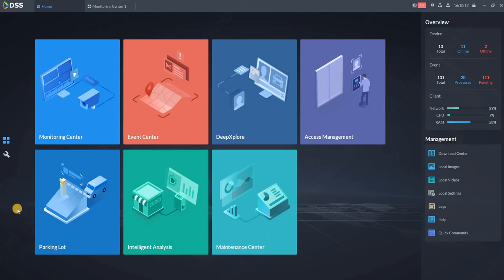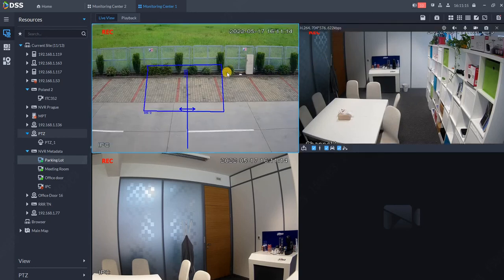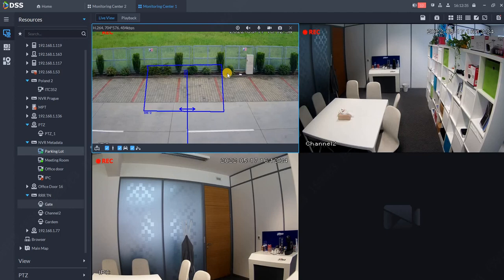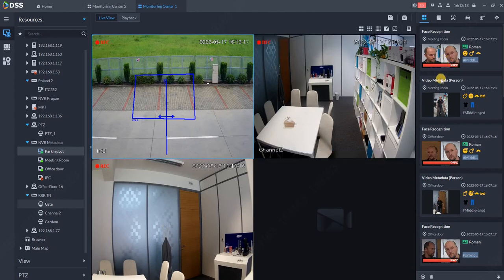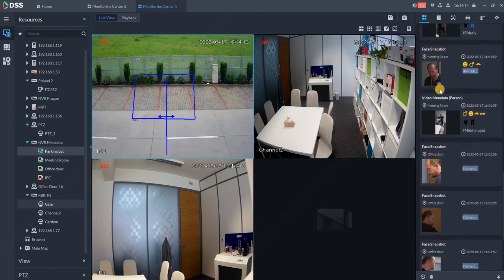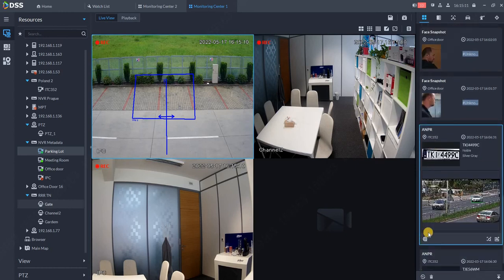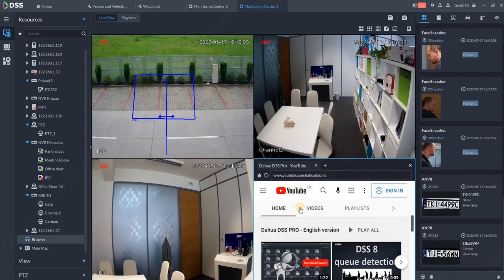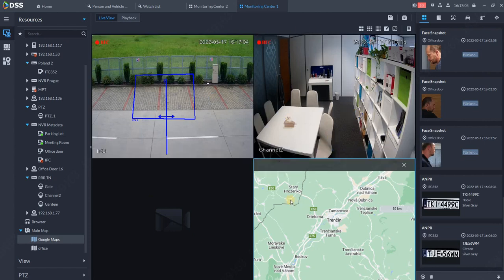How to work with Monitoring center in DSS V8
This video shows how to use basic features in DSS PRO V8 monitoring centers. I am showing how to use some essential features of our VMS such as live, playback, using maps and saving some layouts